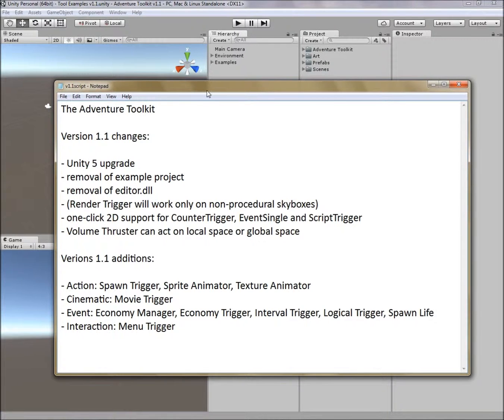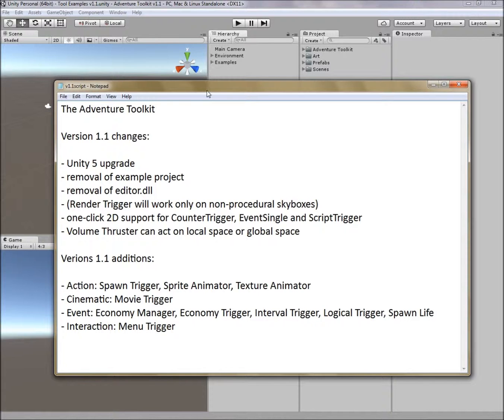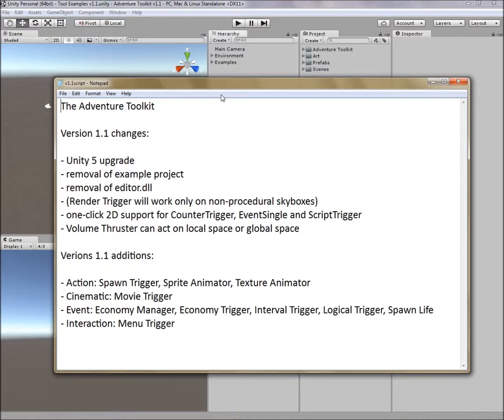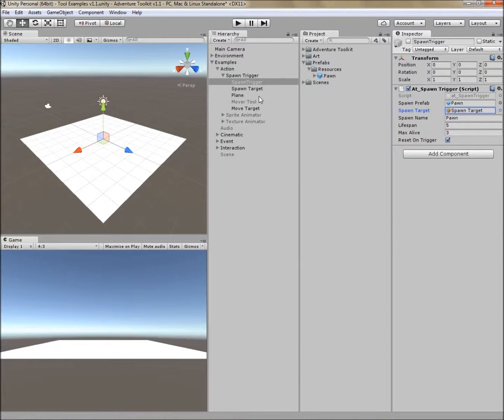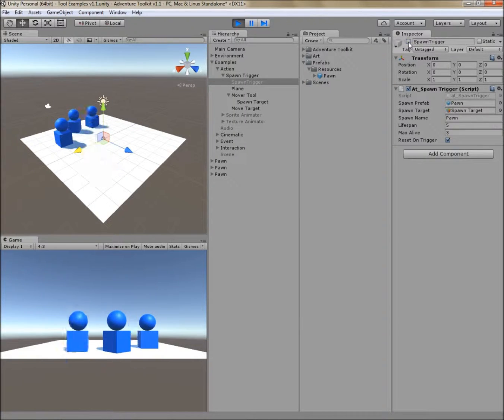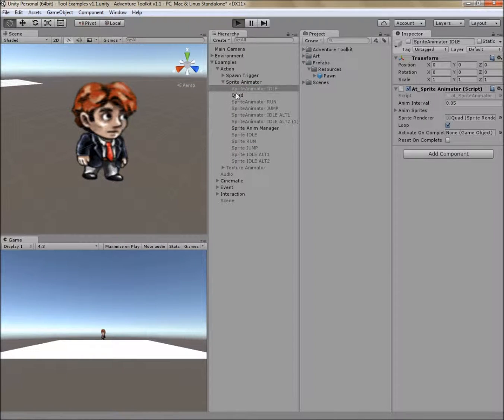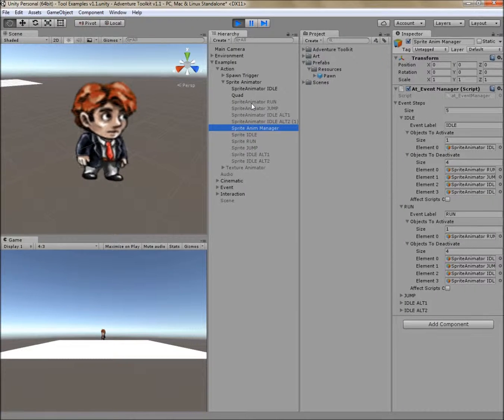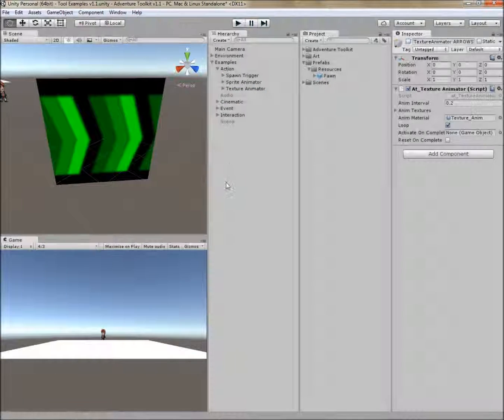Example Reel 16 - Version 1.1 Changes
Changes to the Adventure Toolkit with version 1.1. This video describes the enhancements to existing tools, and demonstrates three new tools: SpawnTrigger, SpriteAnimator and TextureAnimator.